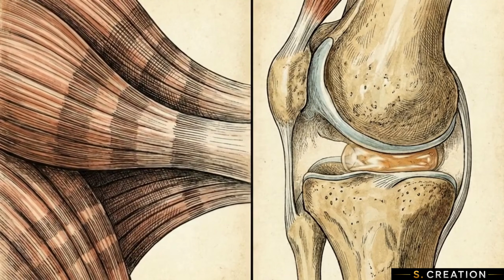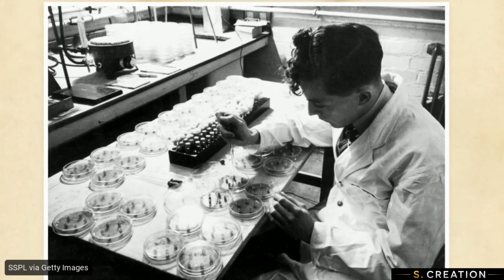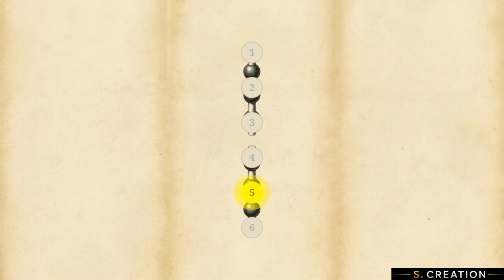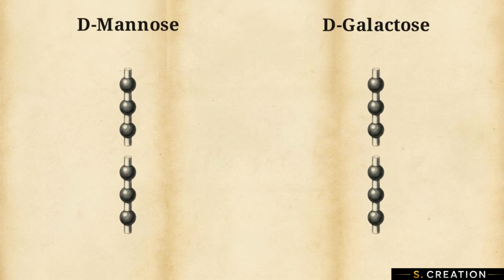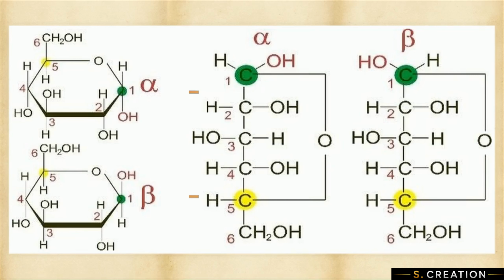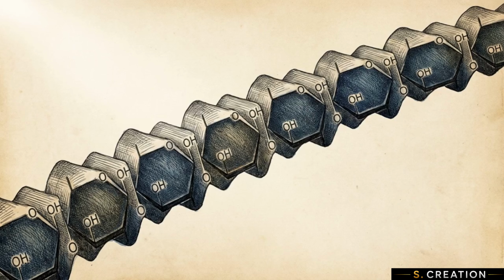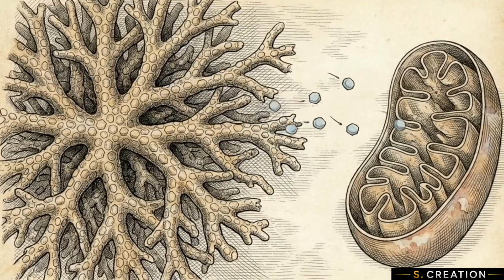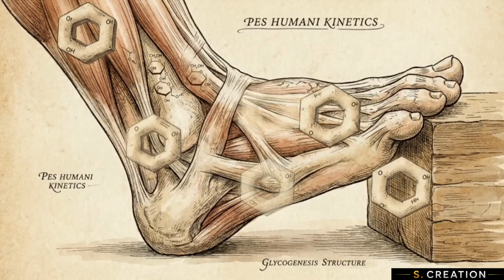Fundamentals of Carbohydrate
This video offers a comprehensive foundation in the biochemistry of carbohydrates, detailing their chemical nature as aldehyde or ketone derivatives. It organises these molecules into four primary categories—monosaccharides, disaccharides, oligosaccharides, and polysaccharides—based on the number of sugar units they contain upon breakdown. Beyond simple classification, the text explores isomeric variations such as optical activity and epimers, alongside the specific formations of ring structures and glycosidic bonds. Practical sections highlight the biomedical significance of sugars, identifying them as essential energy sources while noting medical conditions like diabetes and lactose intolerance. Finally, the material identifies common dietary sources for these nutrients and explains the chemical properties that distinguish reducing sugars from non-reducing ones.